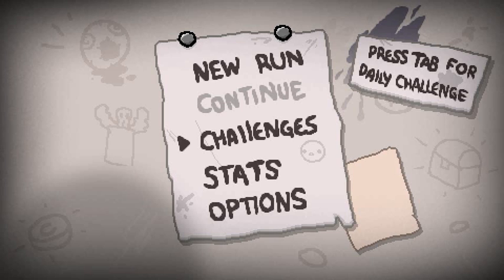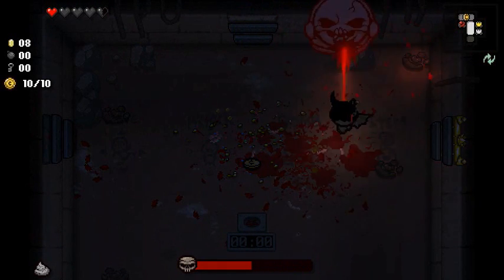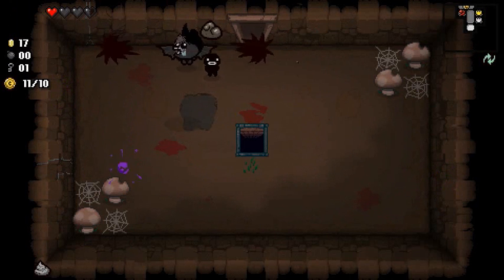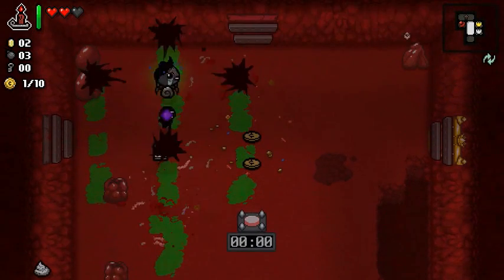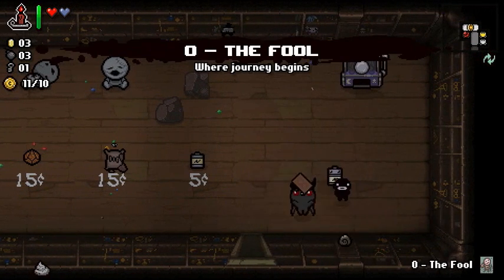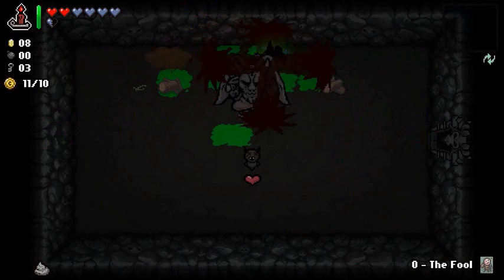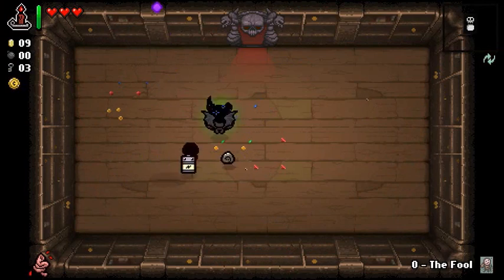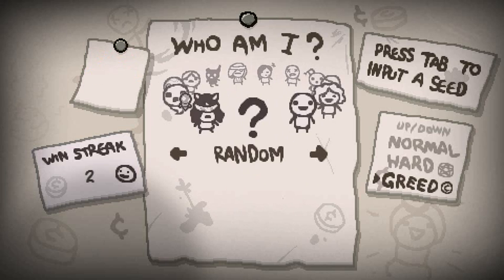Let's Play The Binding of Isaac: Afterbirth #2 - Need for Greed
Seed: I don't think I paused the game on this run, sorry. -_-

Note: The boss I called "The Split" is actually called "The Stain".  Expect me to make that mistake a few more times.

Game made and published by Nicalis.